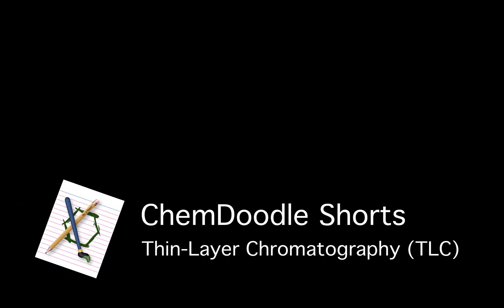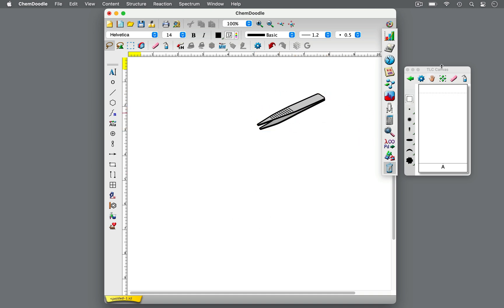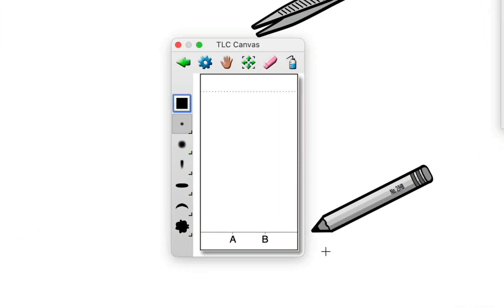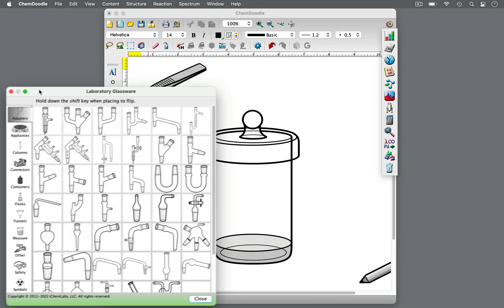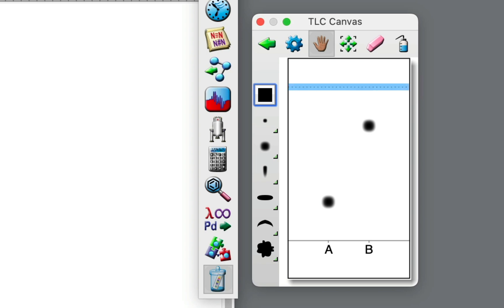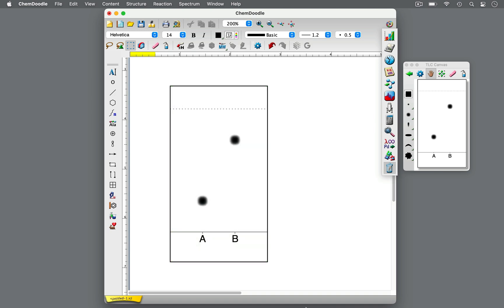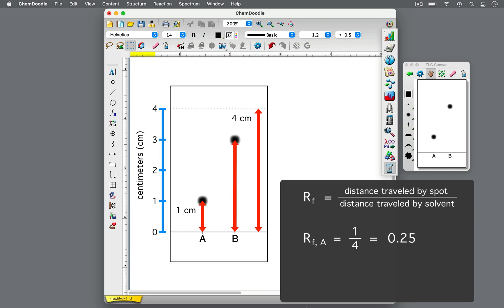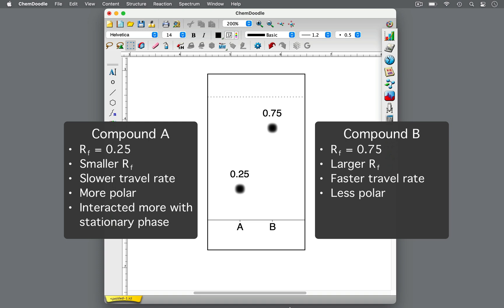ChemDoodle Shorts: Thin-Layer Chromatography (TLC)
In this ChemDoodle Short, we will be discussing thin-layer chromatography (TLC). Learn about the stationary and mobile phase in TLC and retention factors (Rf values). Understand the basic concept, equipment, procedures, tips, and analysis of TLC. Find out how to perform and analyze a TLC experiment.

We use ChemDoodle 2D to draw TLC plates and to create figures of lab equipment setups.